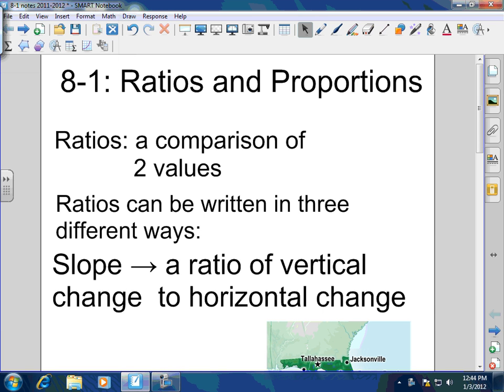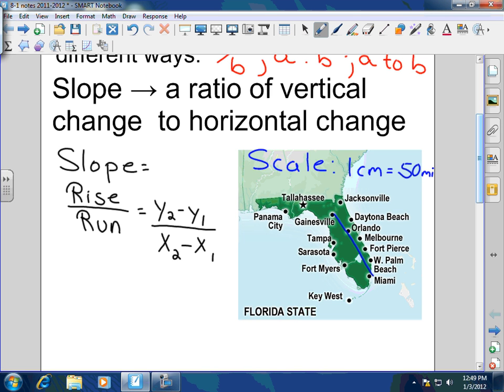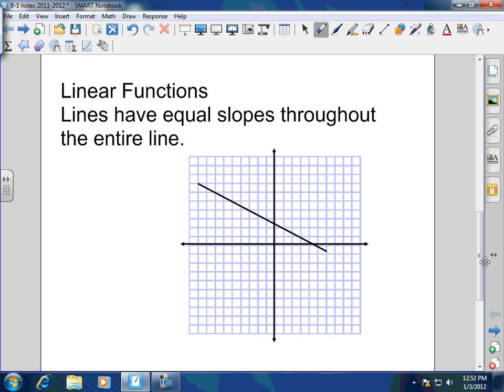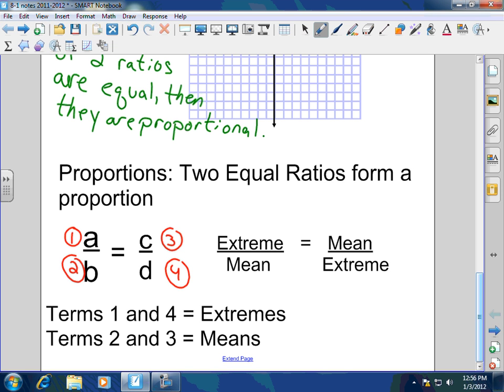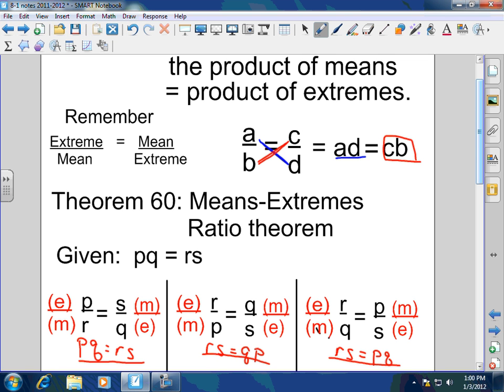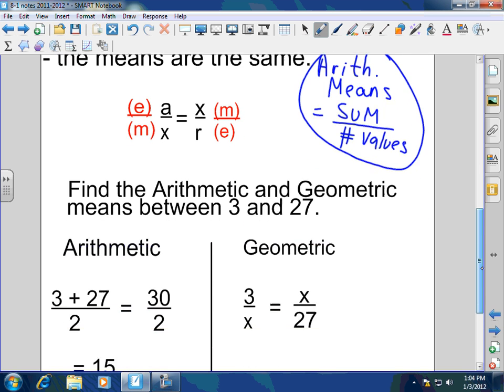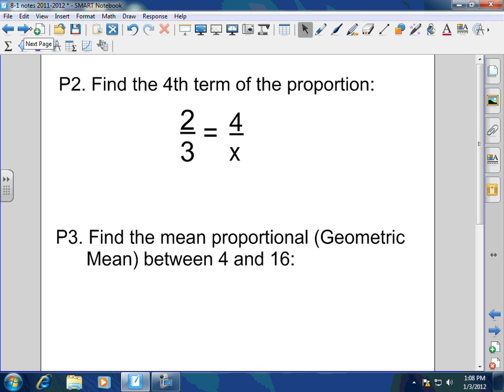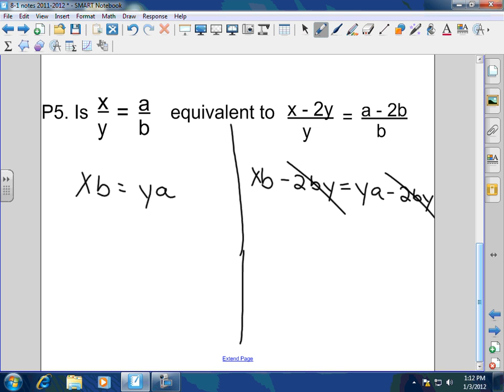Geo Trig 8 1 lesson notes